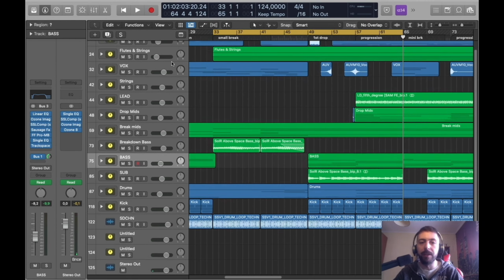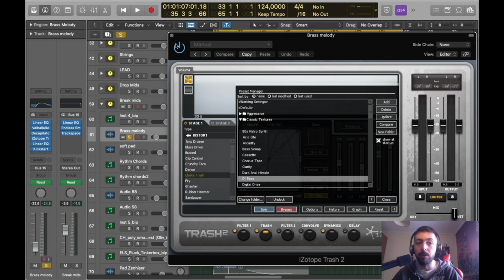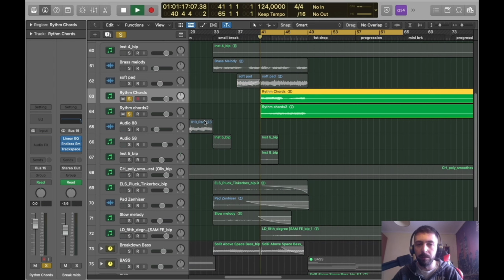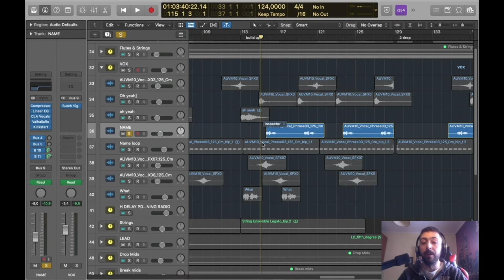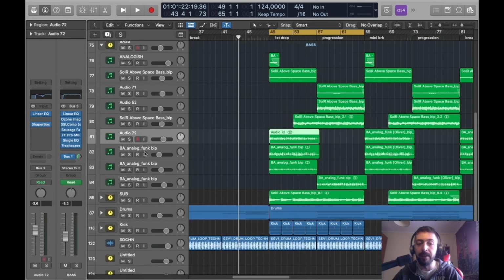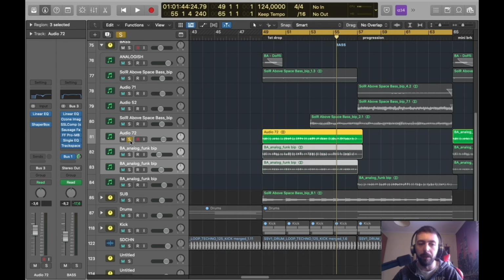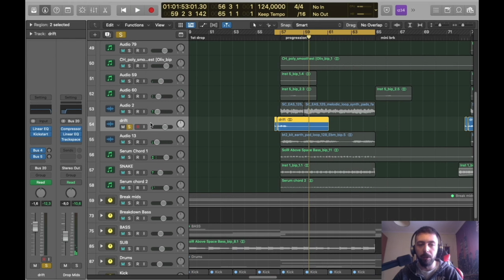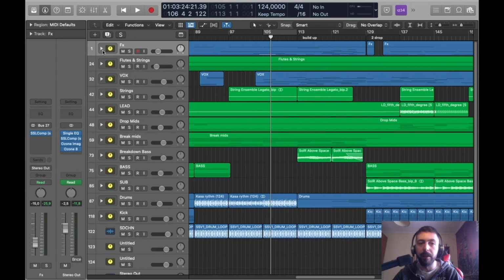Progressive tech house tutorial - Full in depth track deconstruction || Noface Academy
Progressive tech house. This is a full in-depth track deconstruction on how to make a Progressive Tech House track.

In this video our artist, SOLR breaks down his latest track called "Your Name" which is out on NoFace Records!
Track: SOLR - Your Name
NoFace Records - Music for Content Creators

We also have a 7 day trial for the academy.